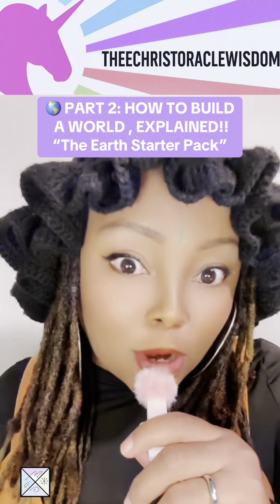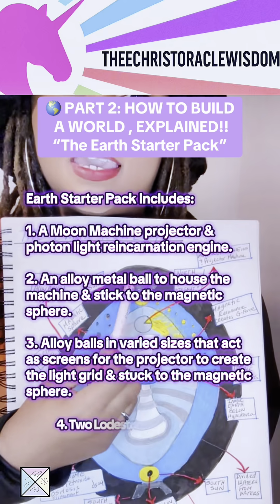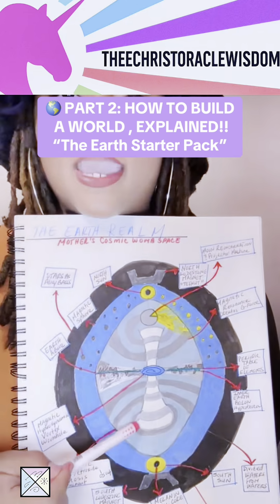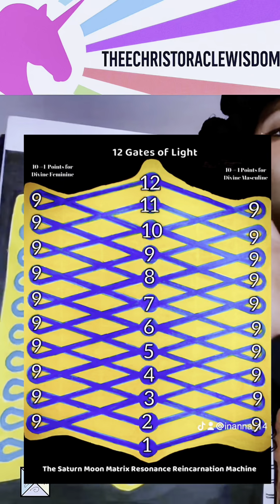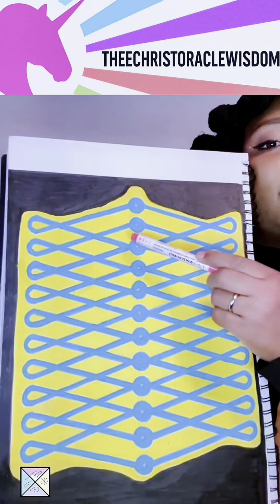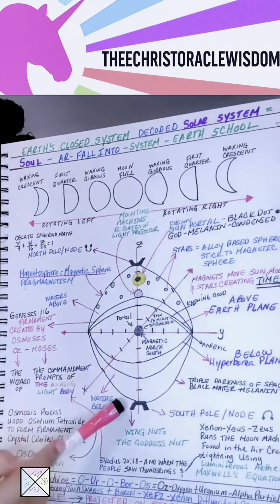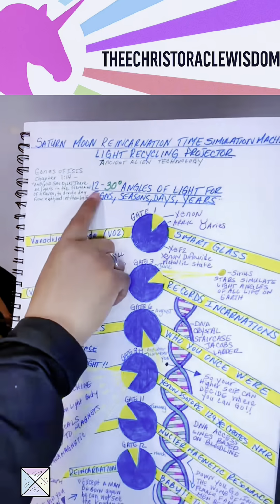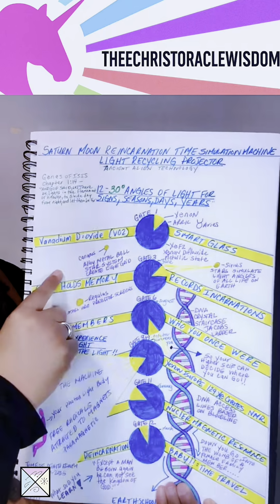PART 2: HOW TO BUILD A WORLD, EXPLAINED!!“The Earth Starter Pack”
PART 2: HOW TO BUILD
 A WORLD , EXPLAINED!!
“The Earth Starter Pack”

In this series I will walk you through all the steps on how to build a world. Part 1 focused on the Matrix math, why it’s important, and how it effects you.